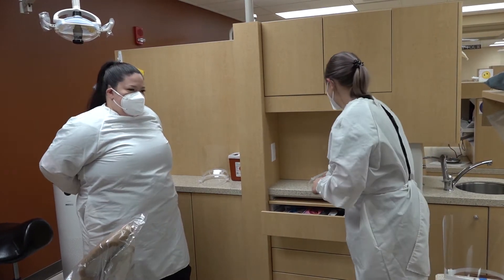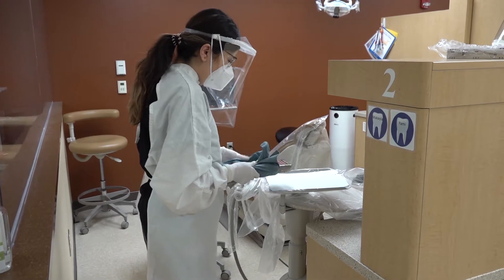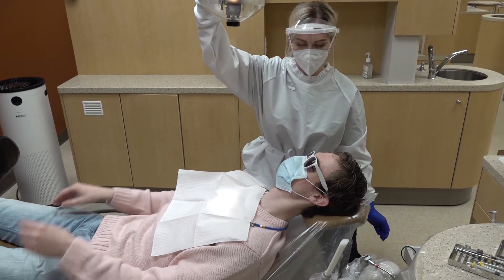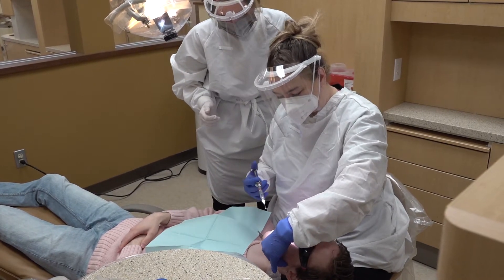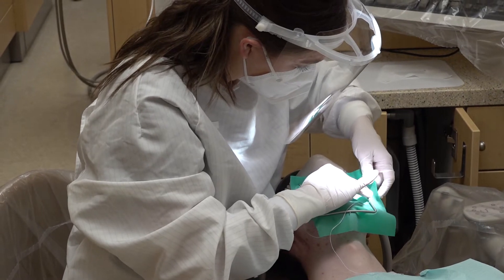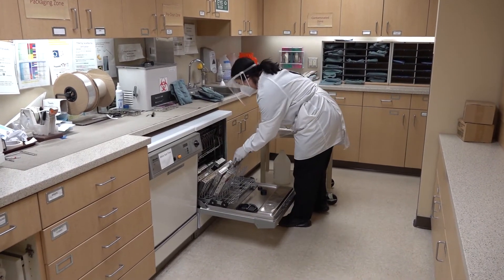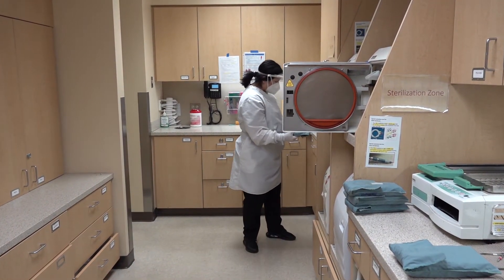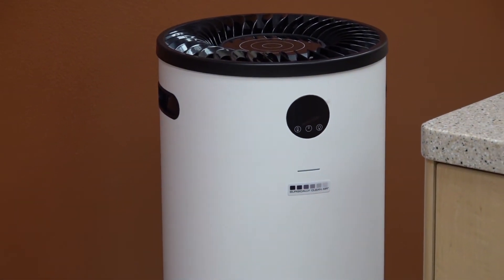Dental Hygiene Clinic Safety Protocols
Yakima Valley College’s Dental Hygiene Program provides dental exams, teeth cleaning, x-rays and fillings. This video describes safety protocols in place during the COVID-19 pandemic to provide for the safety of patients.